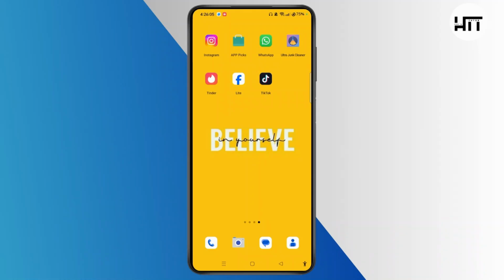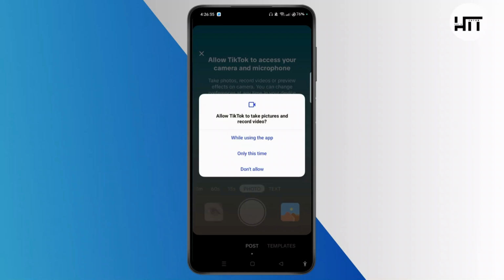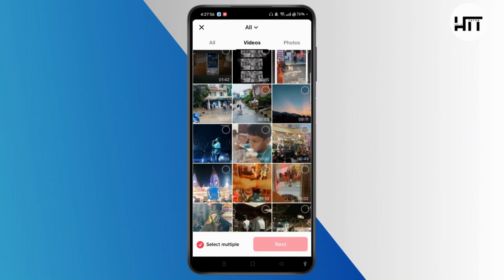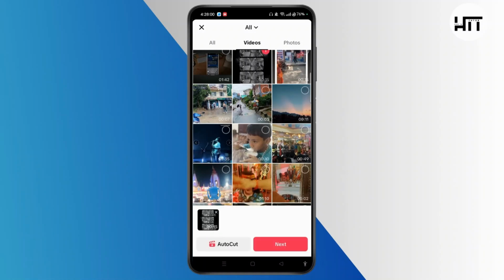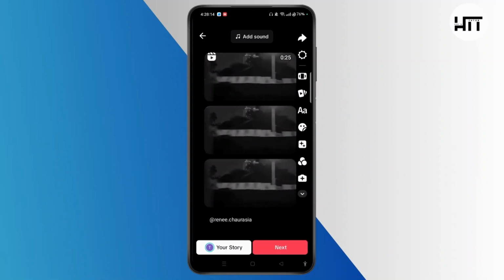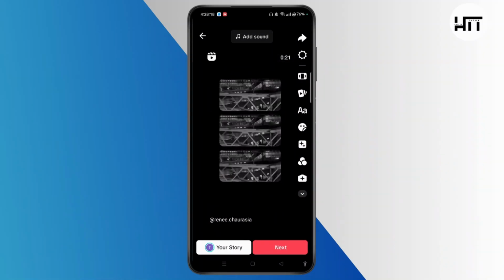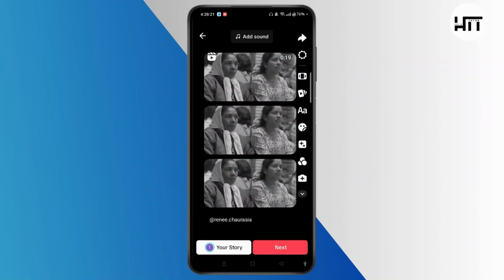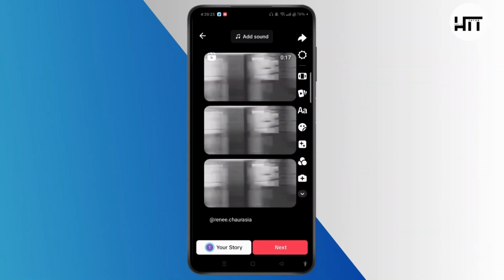How to Upload Video on TikTok From Gallery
In this video, we show you how to upload a video on TikTok from your gallery in a few simple steps. Whether you want to share a funny clip or an important moment, our guide will help you upload your gallery videos to TikTok with ease. Follow our tutorial to learn how to select videos, add effects, and post them directly from your gallery.

Chapters
00:00 - Introduction
 Welcome to the tutorial on uploading a video on TikTok from your gallery.

00:10 - Launch TikTok App
Open the TikTok app on your device and log in.

00:20 - Access Camera Section
Tap the plus button and allow TikTok to access your camera.

00:30 - Open Gallery
 Choose the gallery icon to access your device’s gallery.

00:40 - Select Video
Pick the video you want to upload from your gallery.

00:50 - Customize Video
Add sound, text, stickers, filters, and more to your video.

01:00 - Post Video
Describe your video, add hashtags, and tap the “Post” button.

01:10 - Conclusion